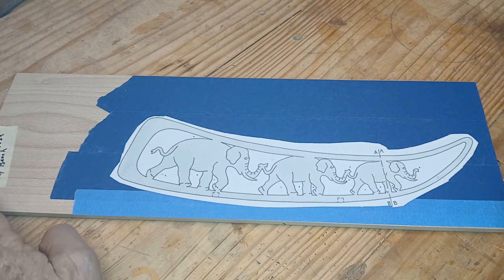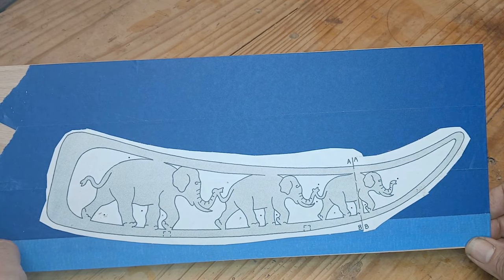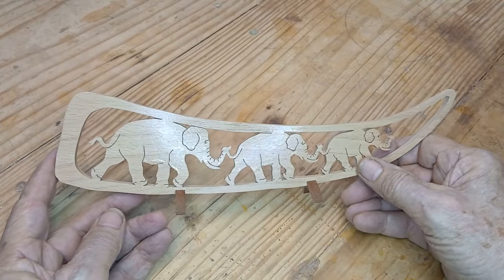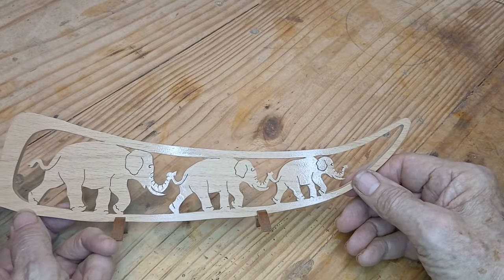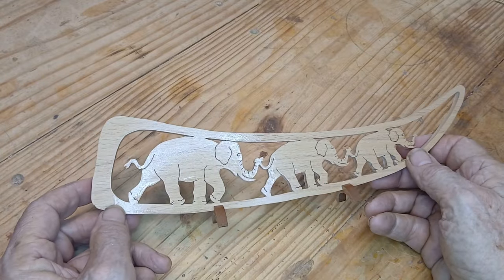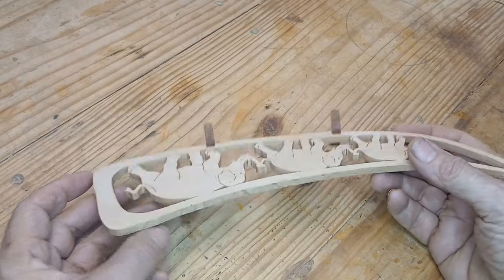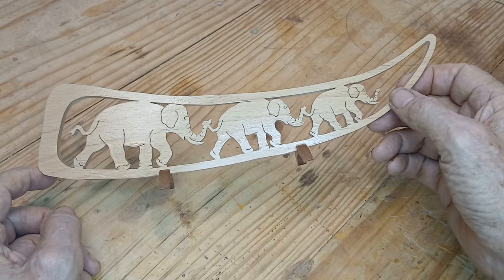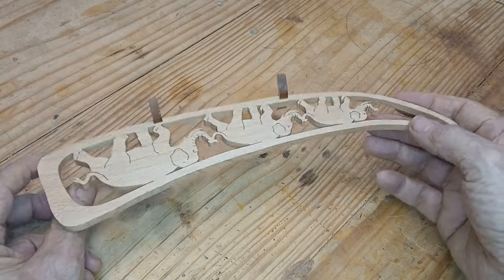Scroll Saw Elephant Tusk Carving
Link to book:

Flex pad sander and discs:

Sanding sleeves for inflatable sander:

Inflatable sander:

custom boxes
gear clocks
gizmos and gadgets
scroll saw box patterns
more  box projects
This video idea came from "Artistic Scroll Saw Patterns & Projects"  The main body is cut from beech and the feet from mahogany.

link to barrel hinges